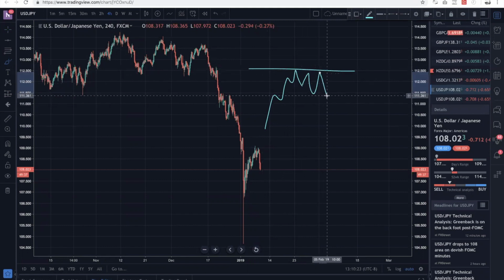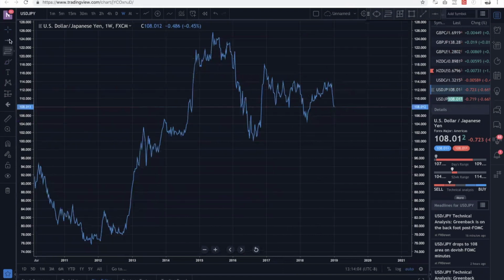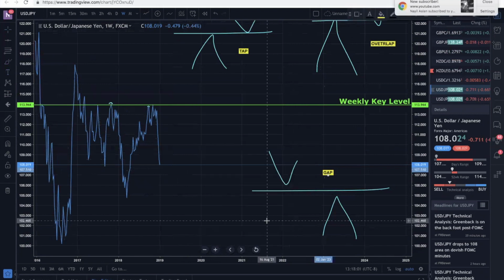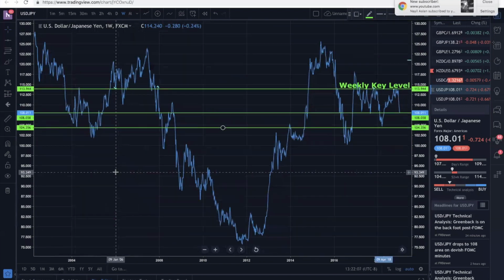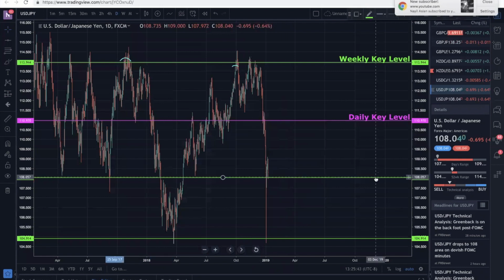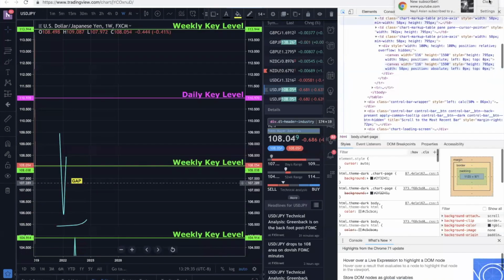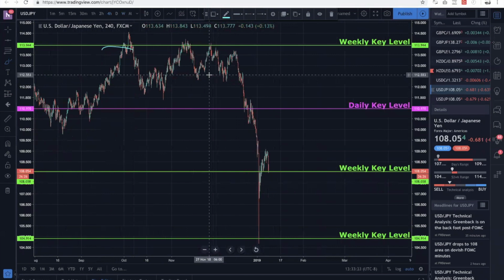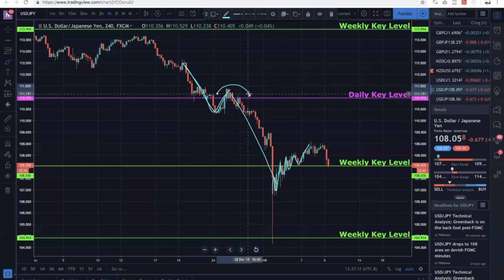Key Level Training Nikk Legend